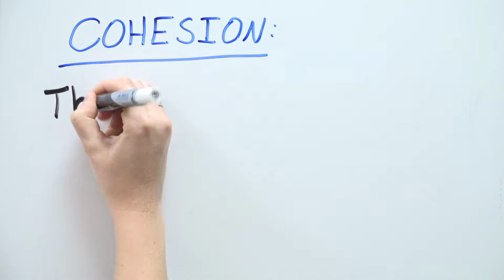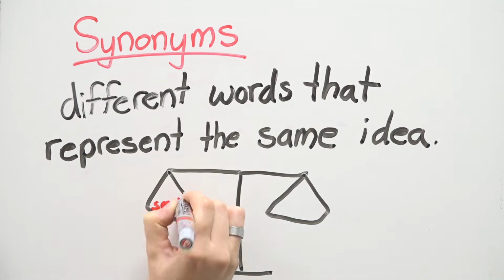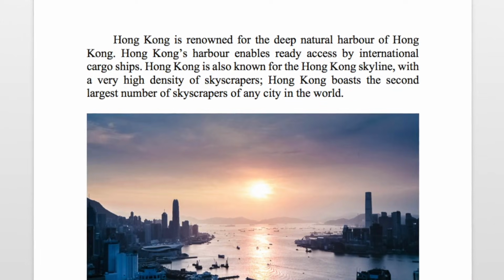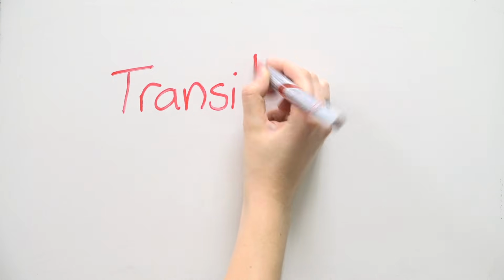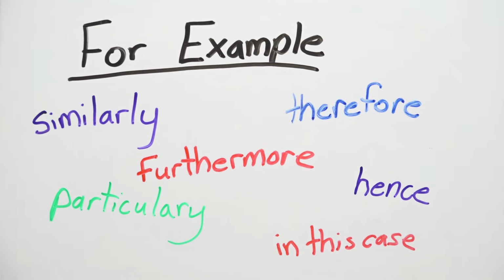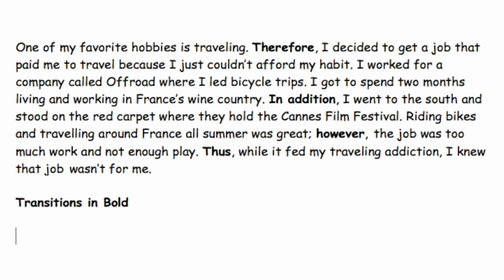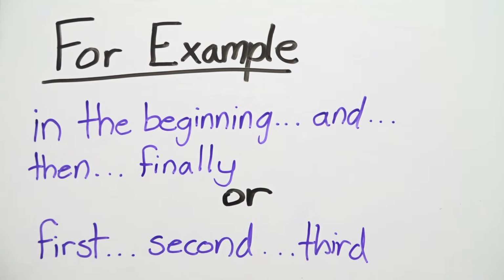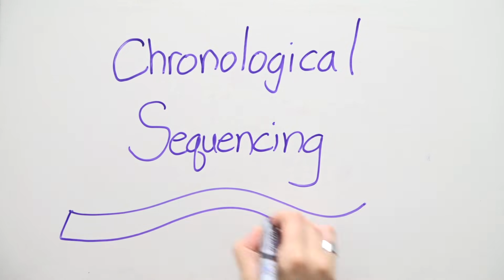Cohesion with Cohesive Devices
In this video, we introduce some of the ways to improve your written fluency.

Helpful English Advice from the CEAL ELSS VETs @ Lingnan University